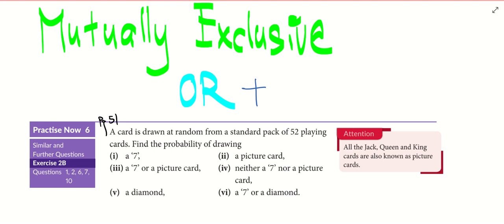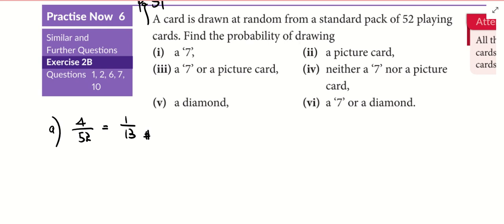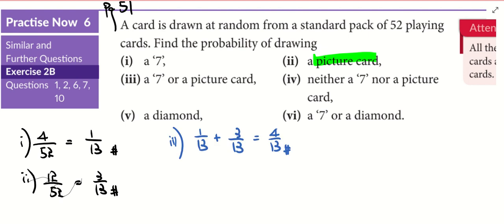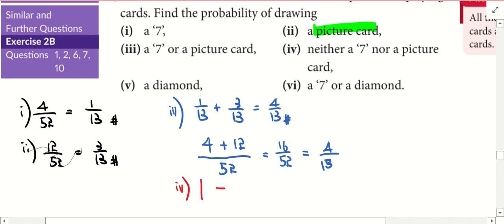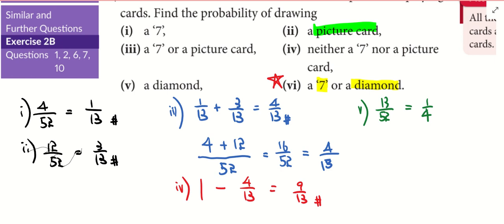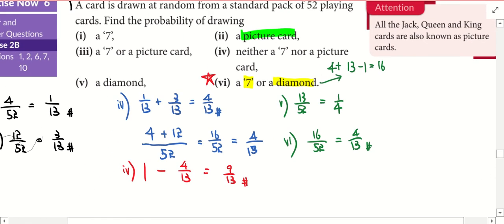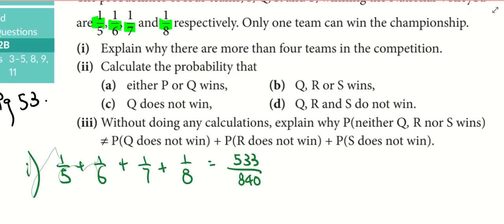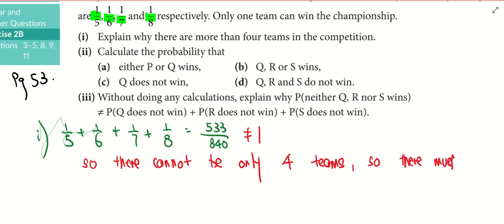2023 4C EM Probability Mutually Exclusive events OR + LKK